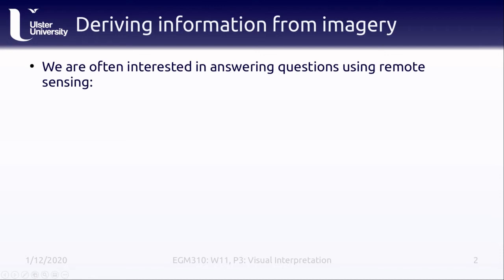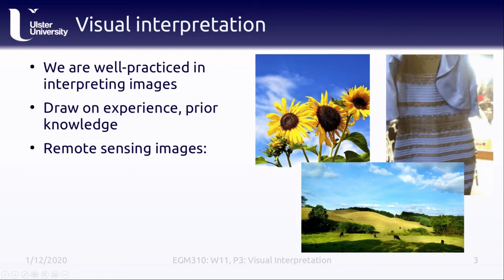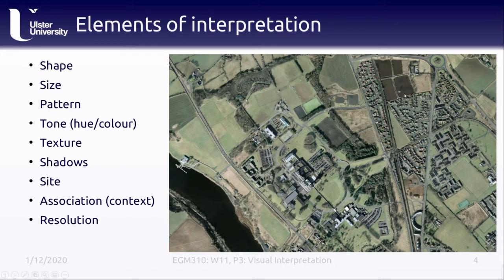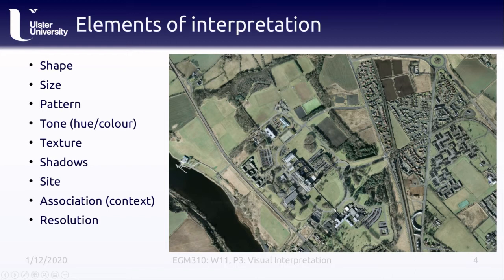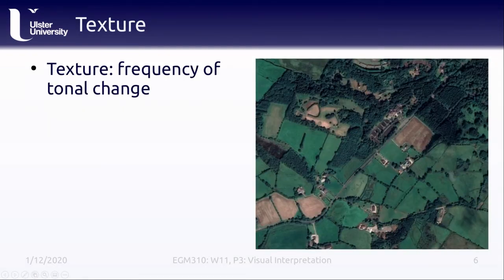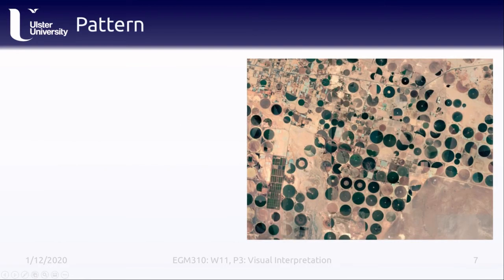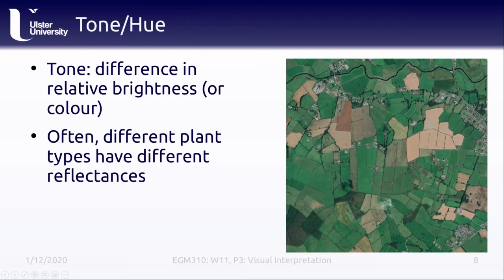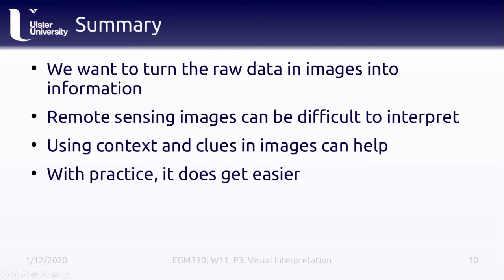EGM310: Week 11, Part 3: Visual Interpretation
EGM310 lecture covering the elements of visual interpretation